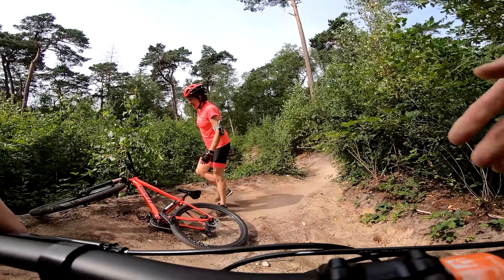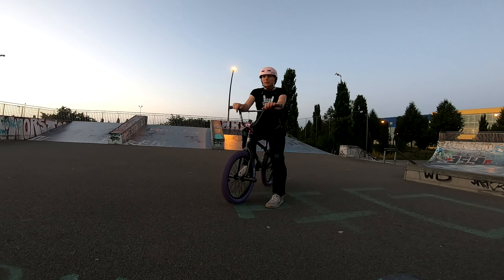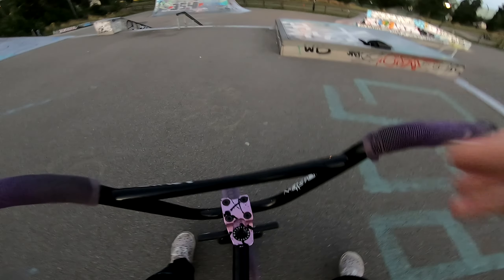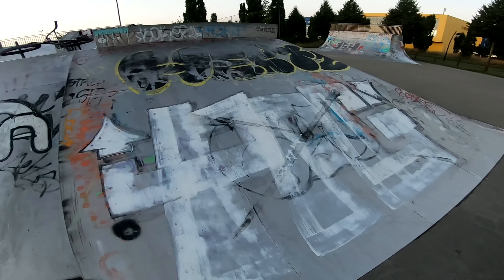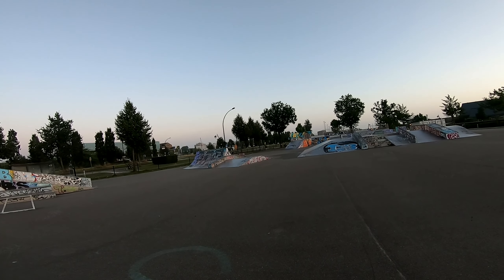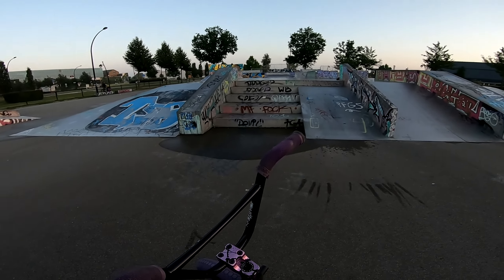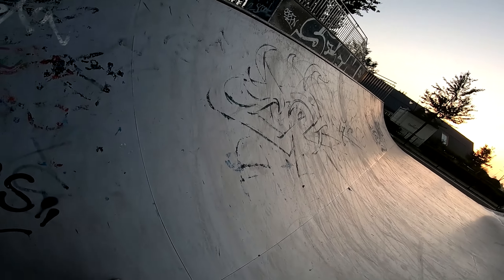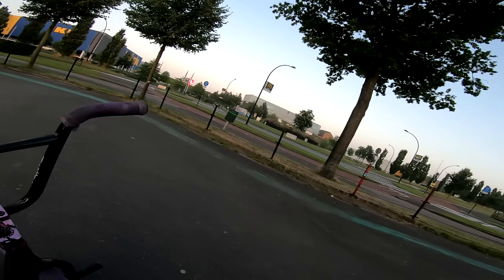early morning at the skatepark practice flyout tricks on my bmx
Skatepark vathorst trying new tricks flyout